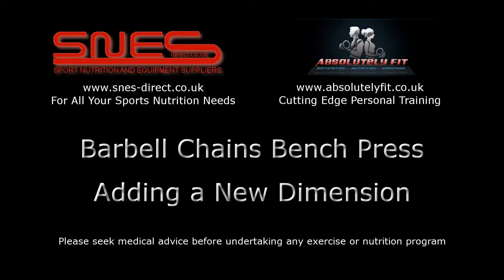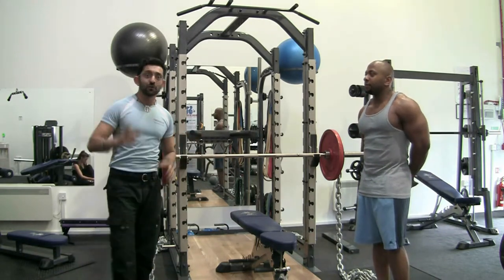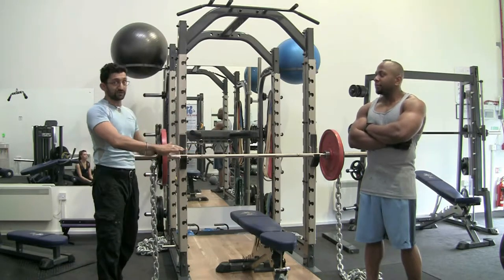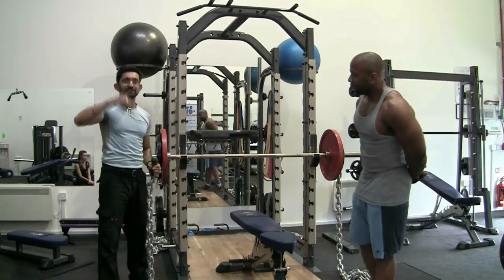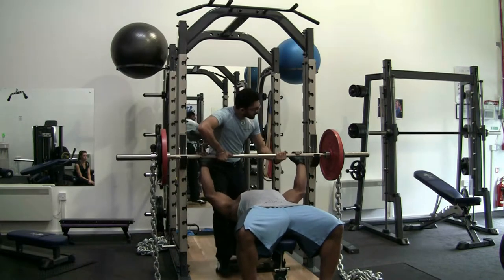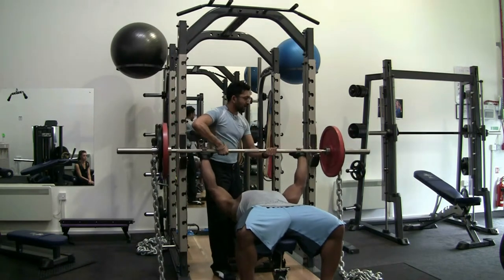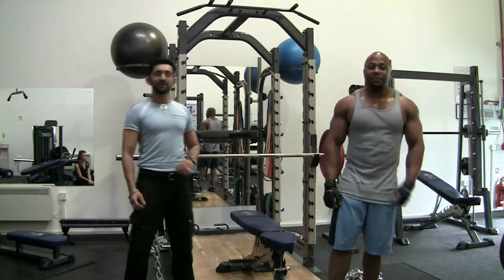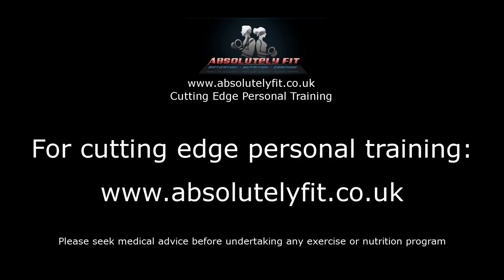Bench Press With Chains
Absolute Fitness and SNES Direct show how chains can help you achieve more with the bench press.